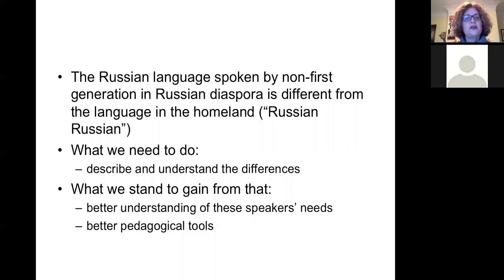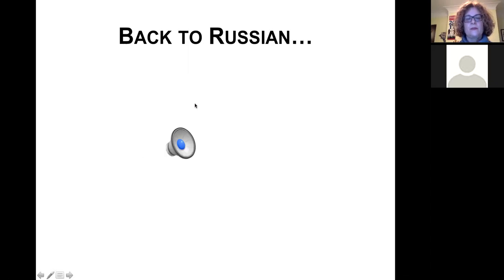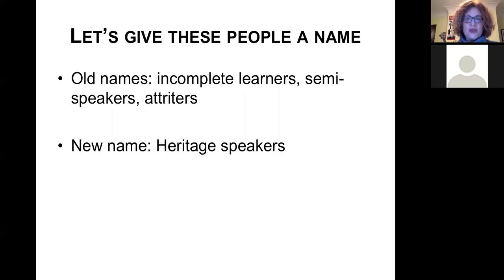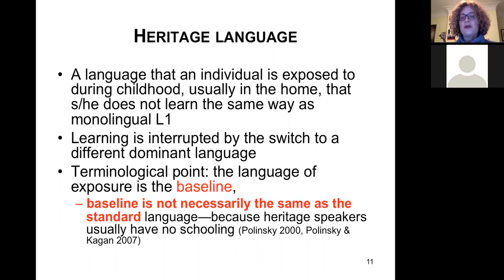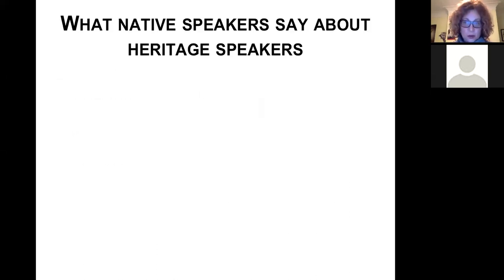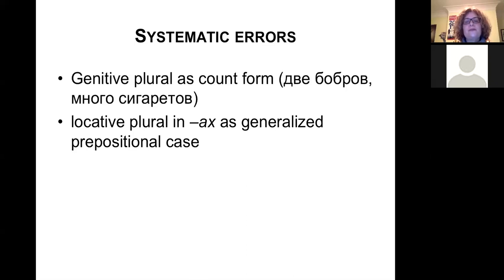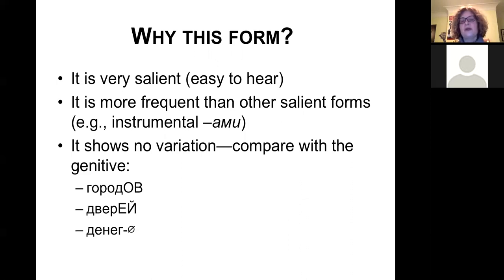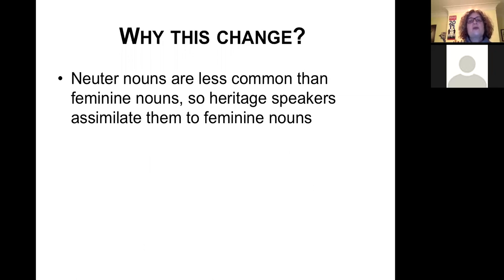Heritage Speakers of Russian: a Linguistic Portrait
ACTR webinar by Maria Polinsky (Harvard University)
February 2017